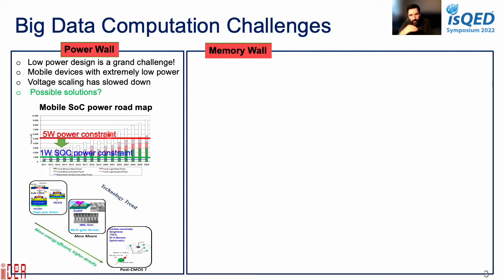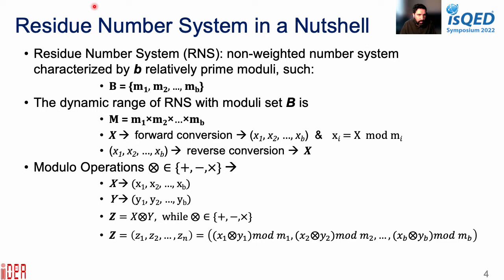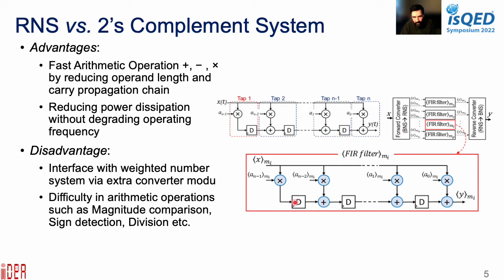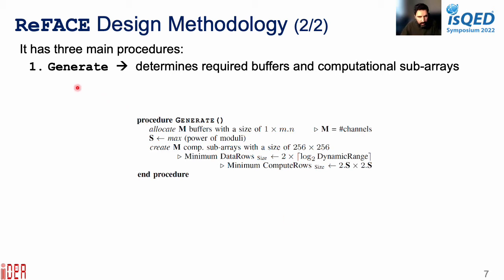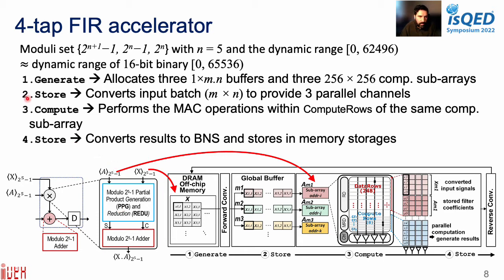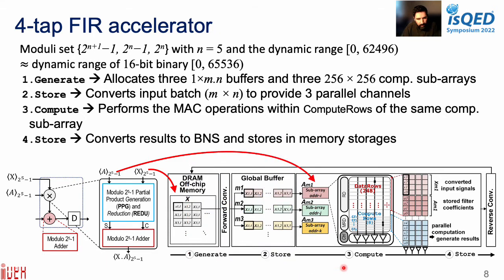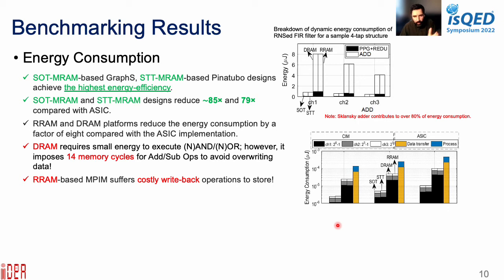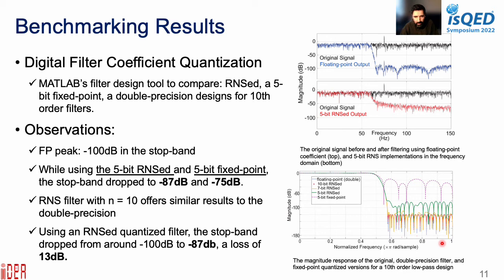ReFACE: Efficient Design Methodology for Acceleration of Digital Filter Implementations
Because of the impressive performance and success of artificial intelligence (AI)-based applications, filters as a primary part of digital signal processing systems are widely used, especially finite impulse response (FIR) filtering. Although they offer several advantages, such as stability, they are computationally intensive. Hence, in this paper, we propose a systematic methodology to efficiently implement computing in-memory (CIM) accelerators for FIR filters using various CMOS and post-CMOS technologies, referred to as ReFACE. ReFACE leverages a residue number system (RNS) to speed up the essential operations of digital filters, instead of traditional arithmetic implementation that suffers from the inevitable lengthy carry propagation chain. Moreover, the CIM architecture eliminates the off-chip data transfer by leveraging the maximum internal bandwidth of memory chips to realize a local and parallel computation on small residues independently. Taking advantage of both RNS and CIM results in significant power and latency reduction. As a proof-of-concept, ReFACE is leveraged to implement a 4-tap RNS FIR. The simulation results verified its superior performance with up to 85X and 12X improvement in energy consumption and execution time, respectively, compared with an ASIC accelerator.

Authors: Arman Roohi1, Shaahin Angizi2, Pooriya Navaeilavasani3, MohammadReza Taheri3
1University of Nebraska - Lincoln, 2New Jersey Institute of Technology, 3Independent Researcher